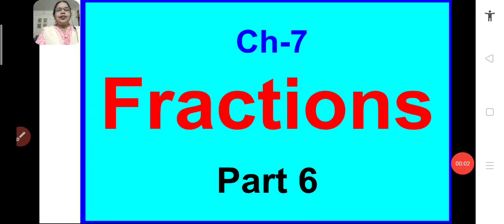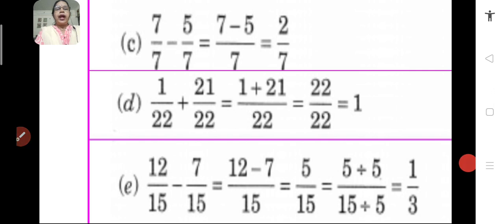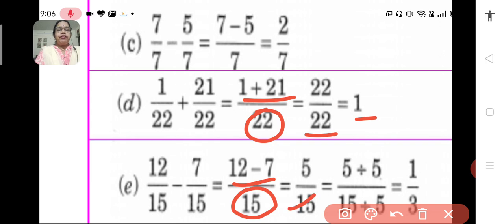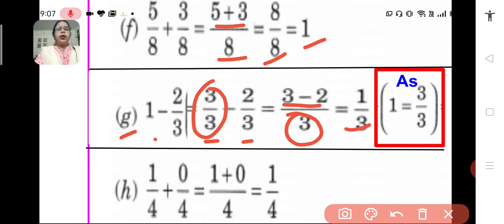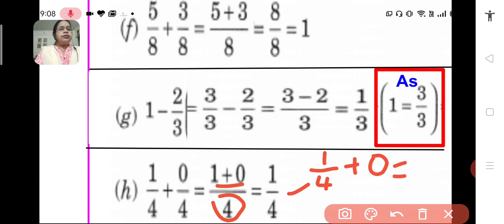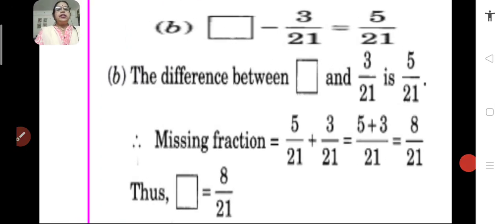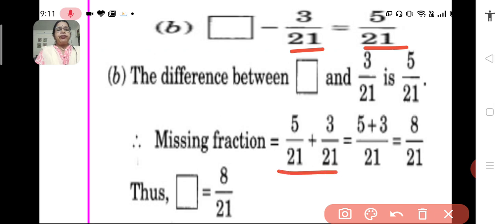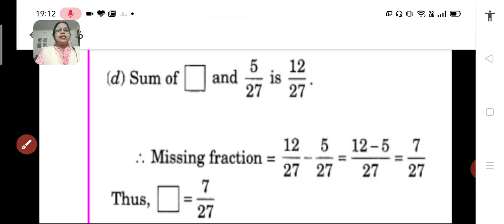Class_6_Maths_Chapter_No_7_Fractions_Part_6_12_October_2020